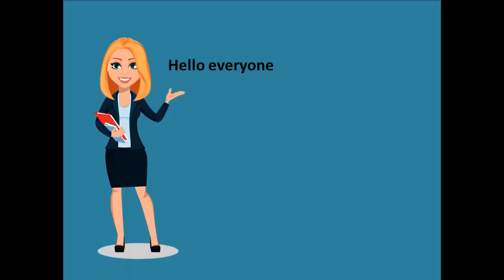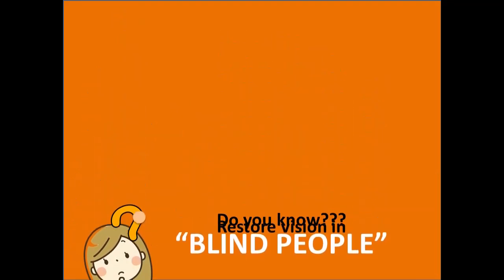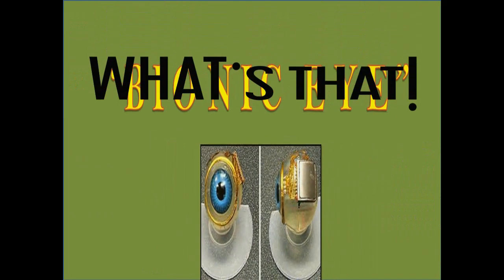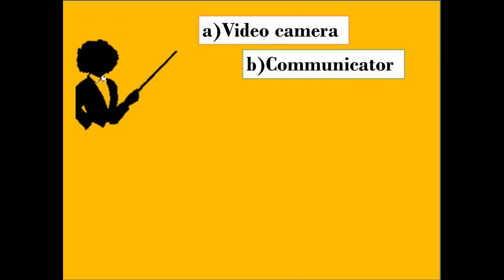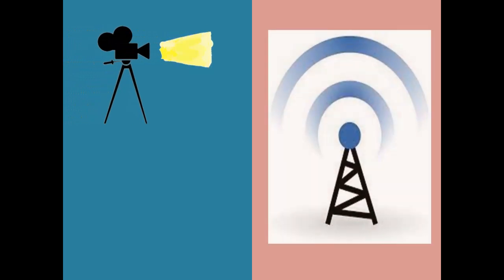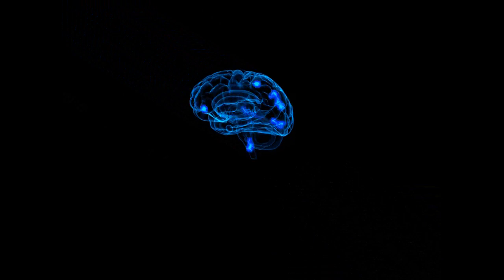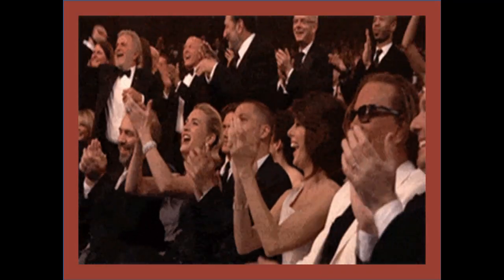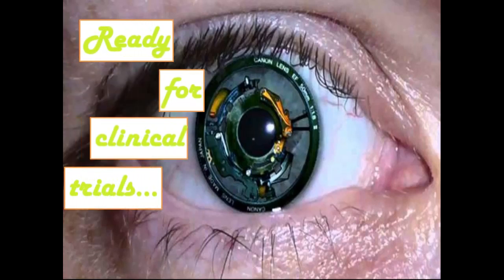Bionic Eye: Can vision be restored in blind people???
The doctors in Australia built a bionic eye that can help visually impaired people. The device is ready for clinical trials...